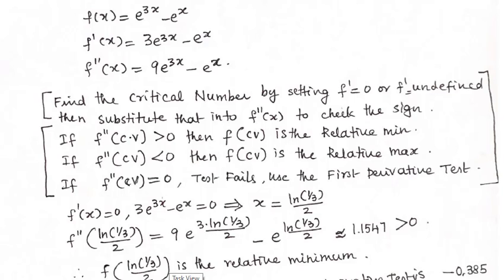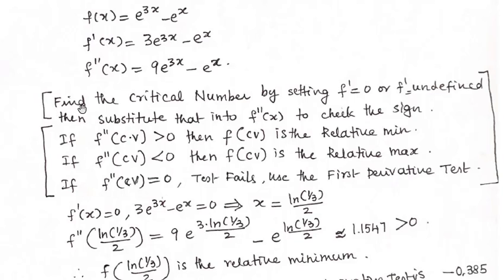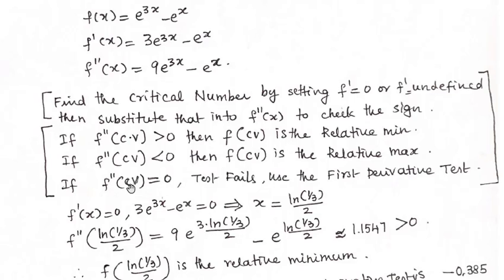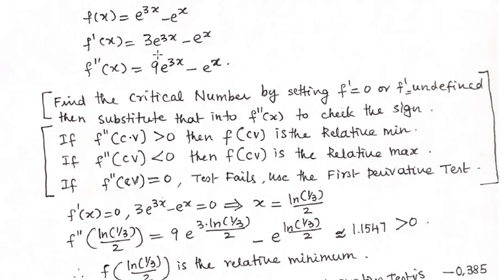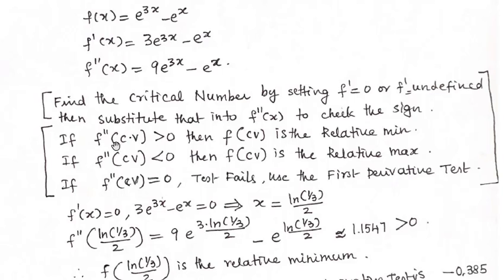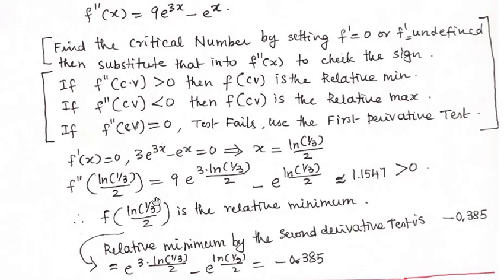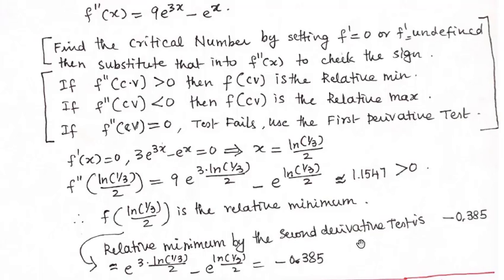Math30 Second Derivative Test